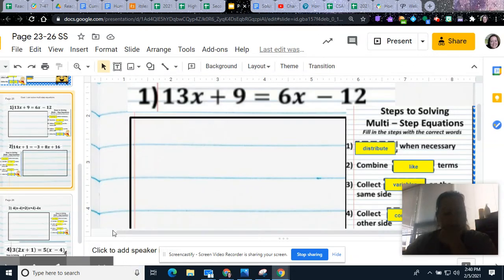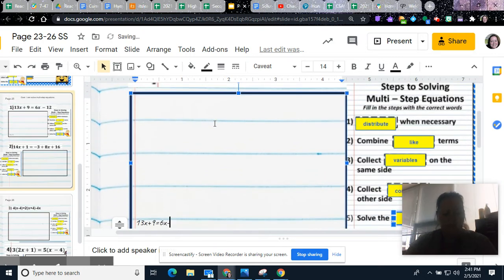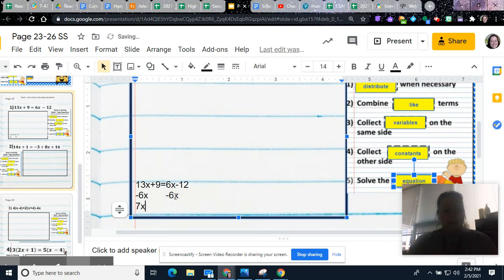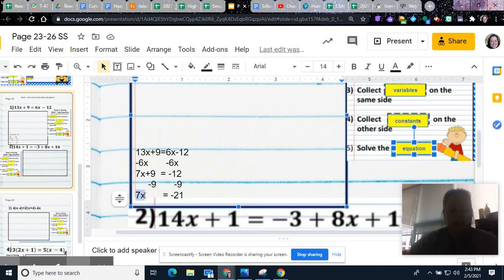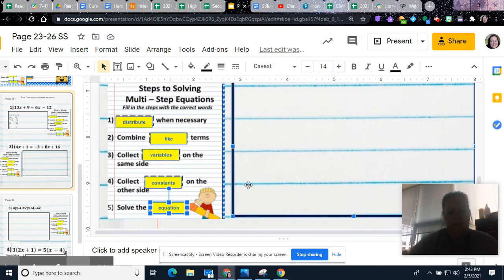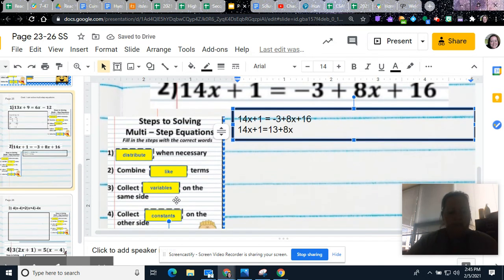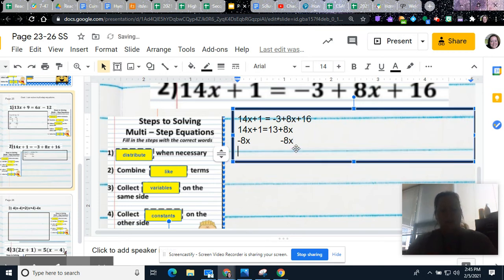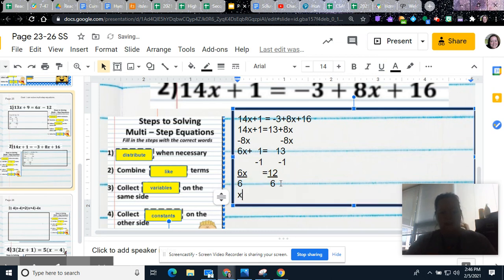Page 25 SS explained